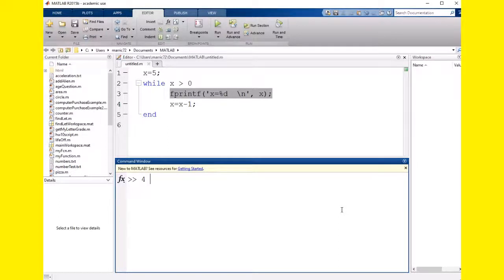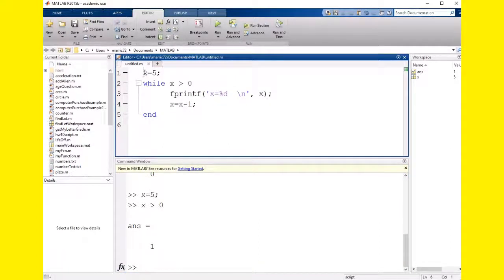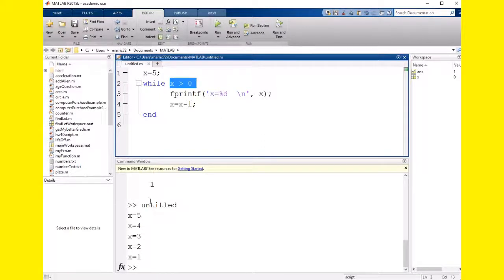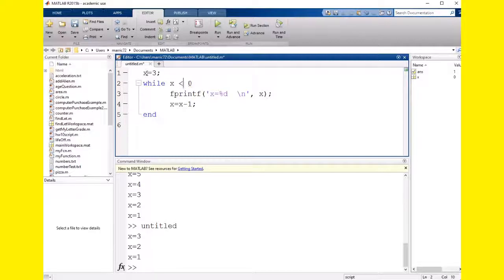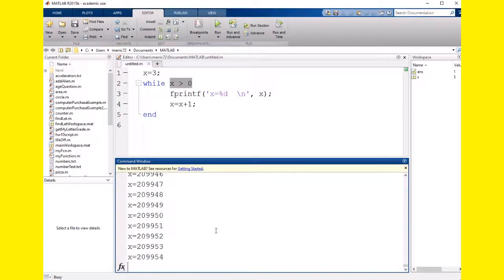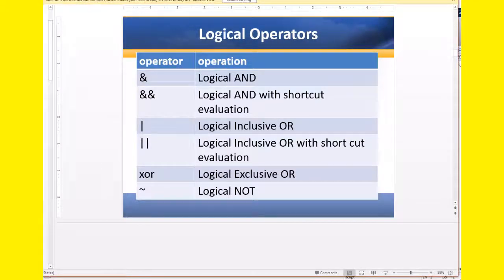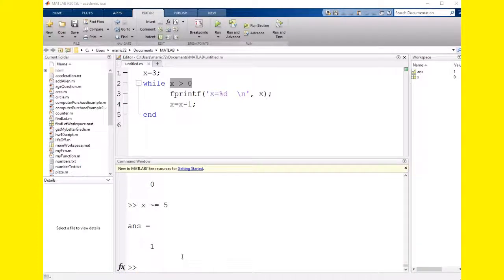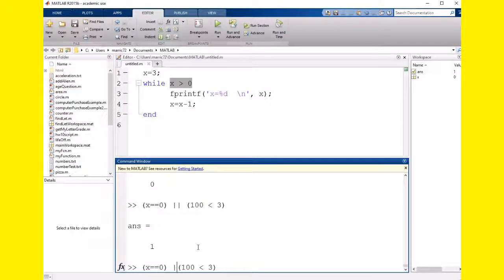MATLAB while loops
This video is for beginning MATLAB student.  It introduces while loops and shows how to exit an infinte loop:
              CTRL + c
short intro to some relational operators: ==,  ~=,  etc.